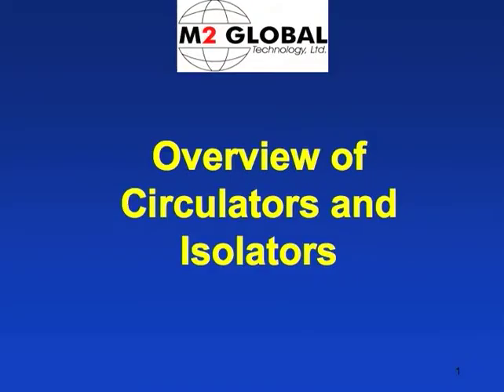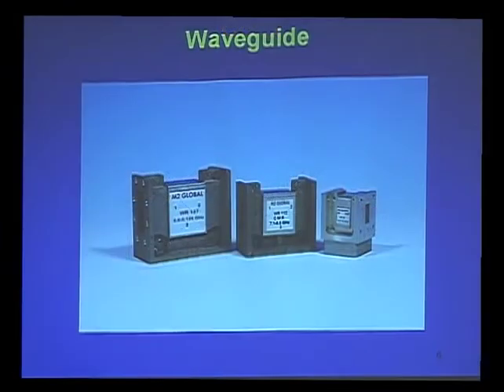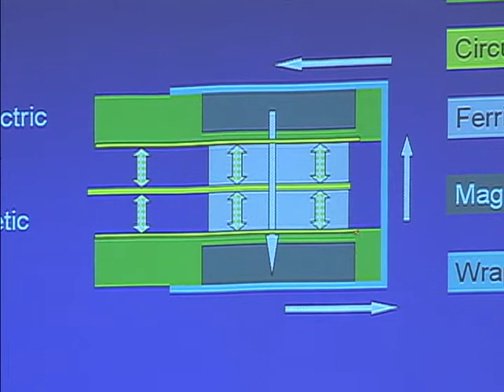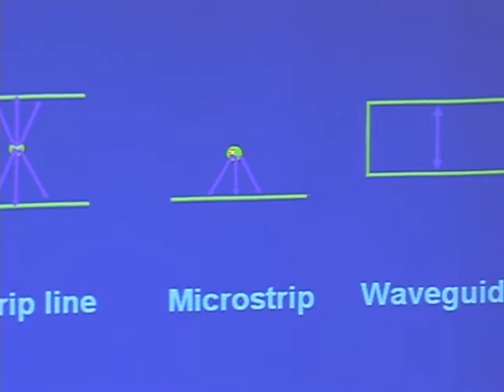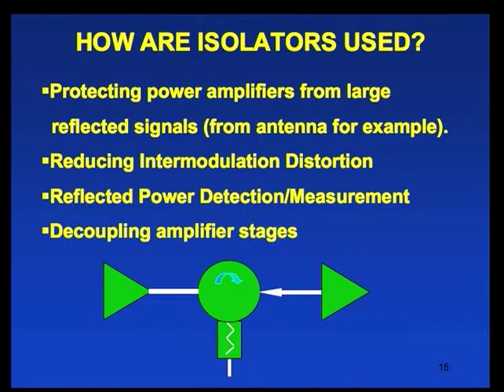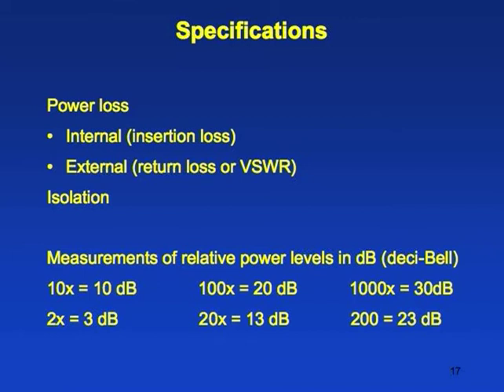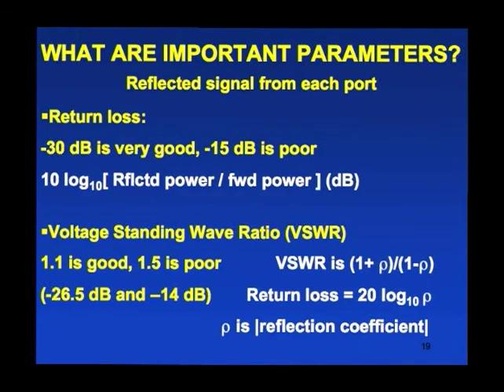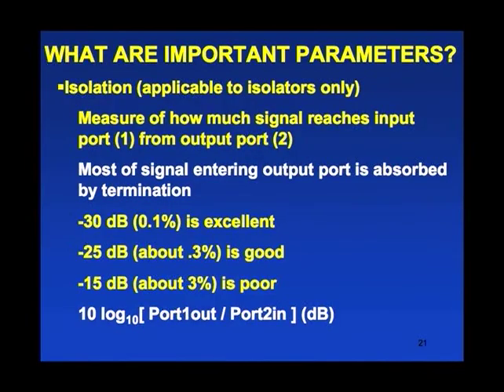Overview of Circulators and Isolators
Dr. Anthony Edridge, PhD offers a brief overview and description of isolators and circulators.